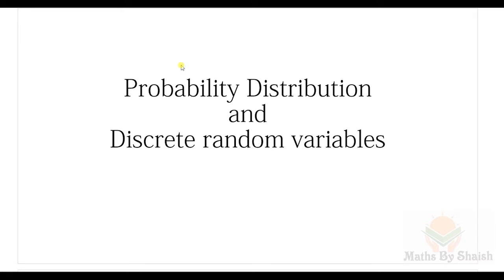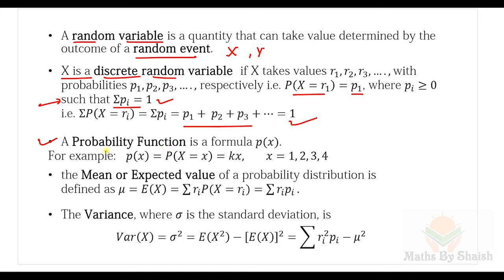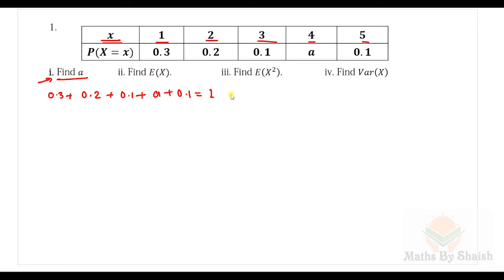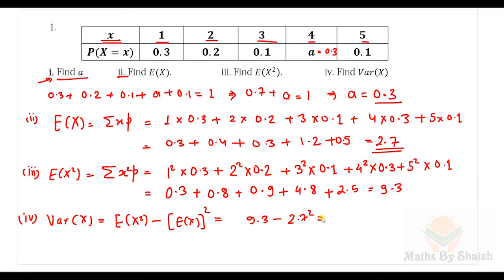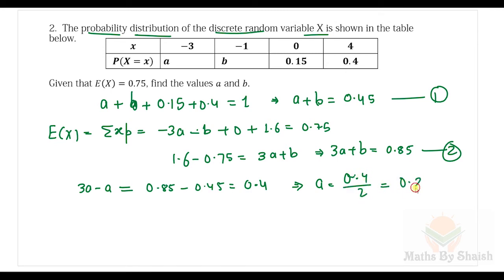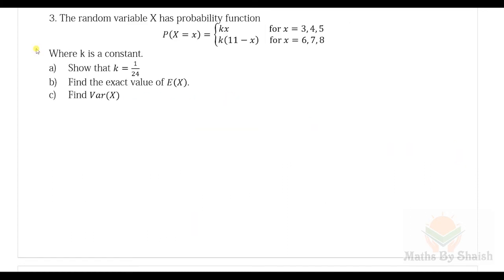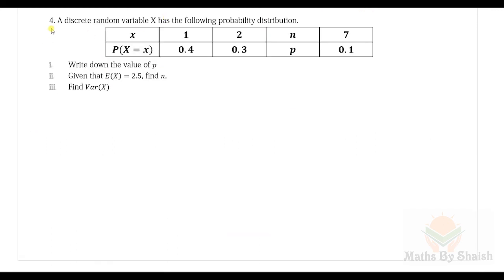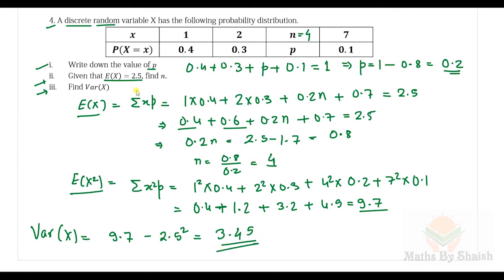Discrete Random Variables| Expectations| Variance | Statistics 1| AS & A Level Mathematics CAIE